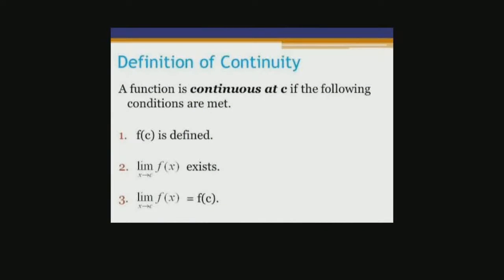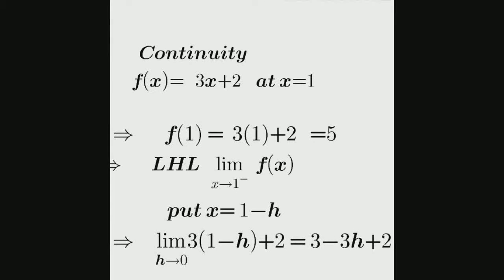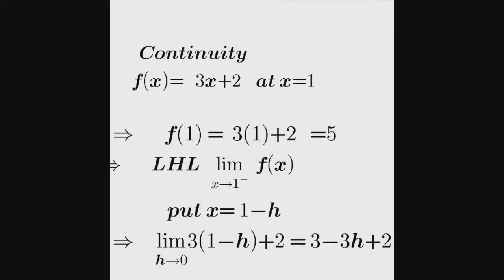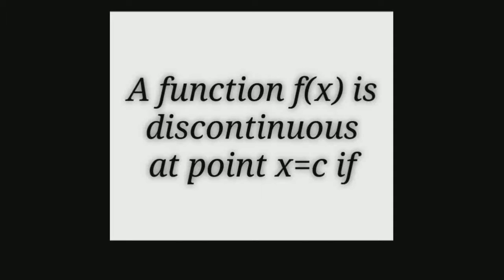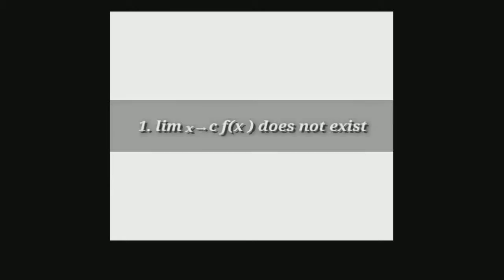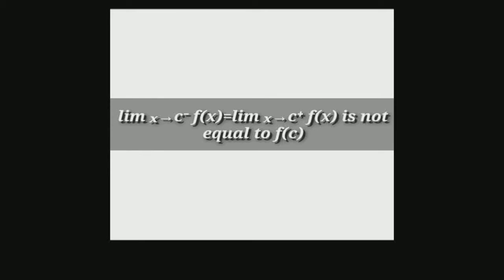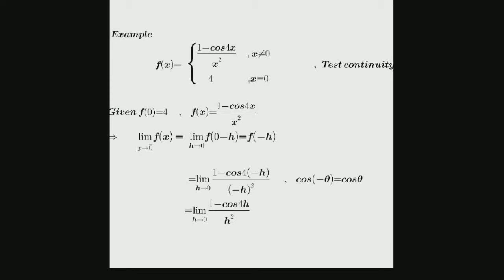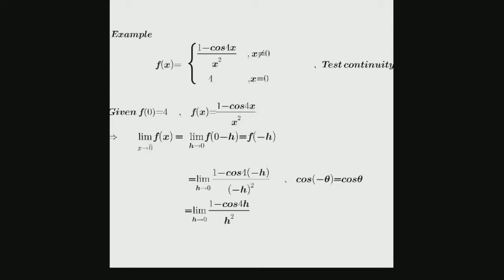Continuity of function at a point